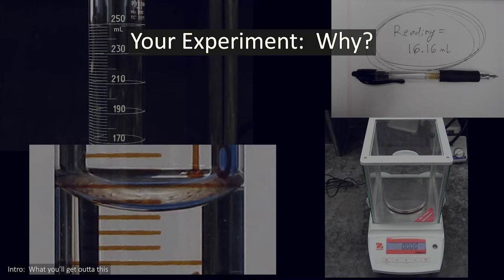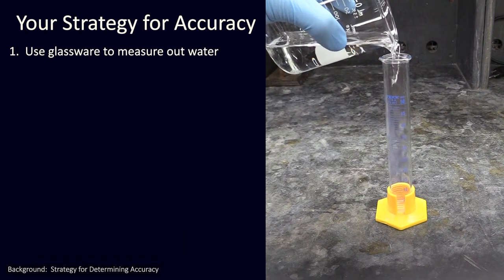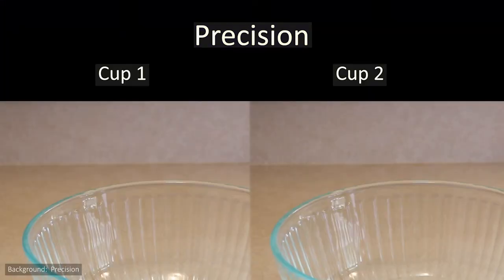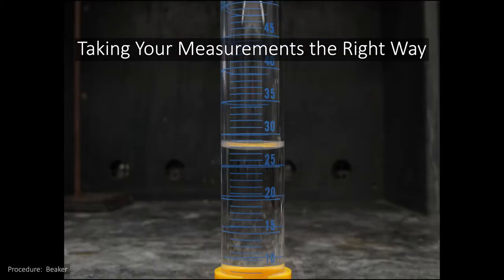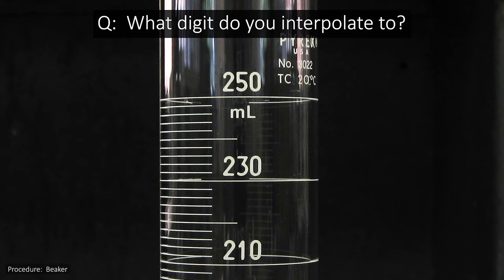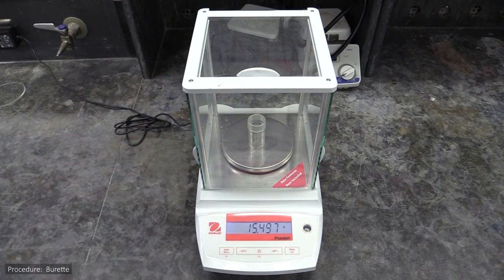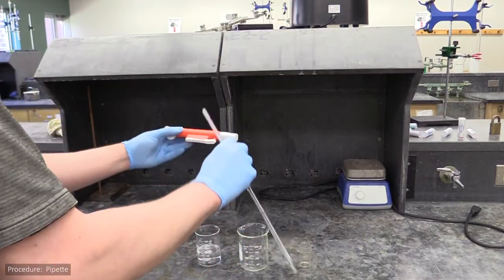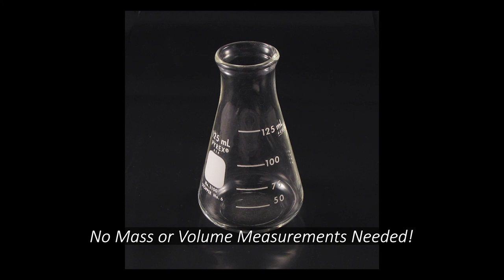Lab Measurements 221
Ryan goes over the Lab Measurements experiment.